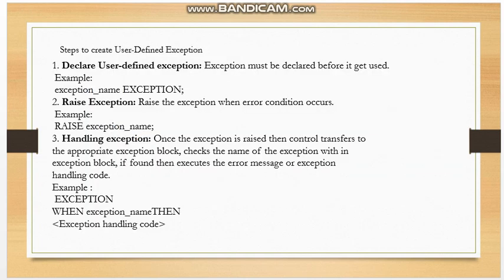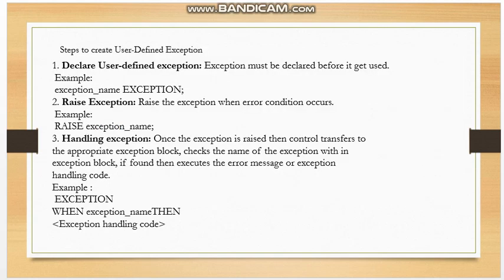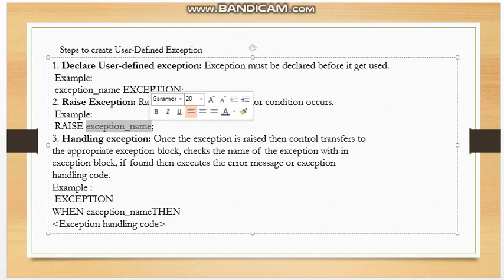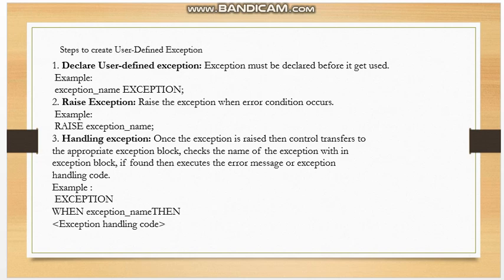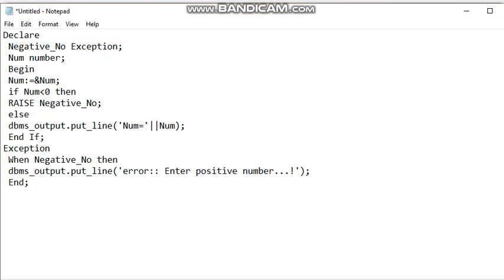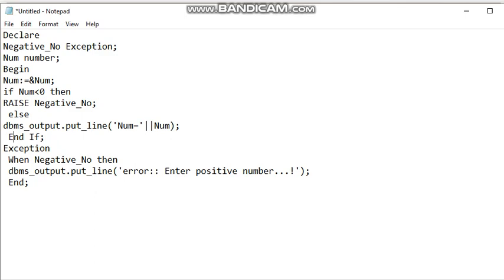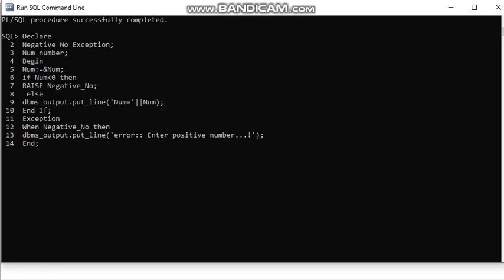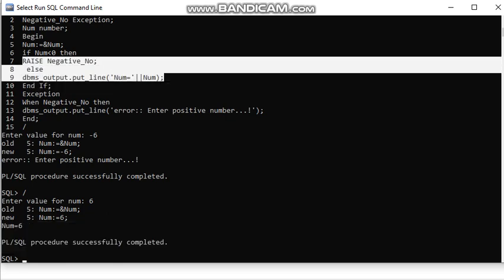chapter 2 session 5 User define exception